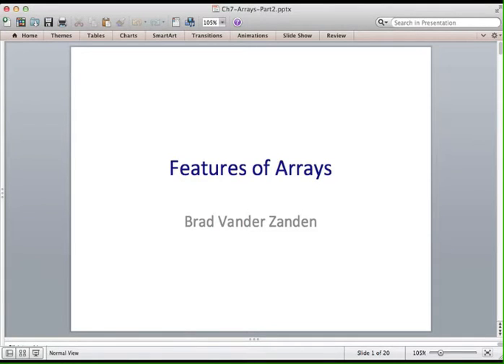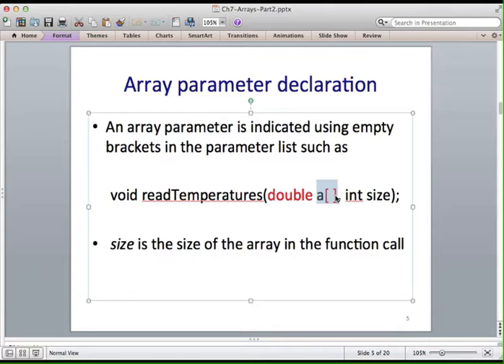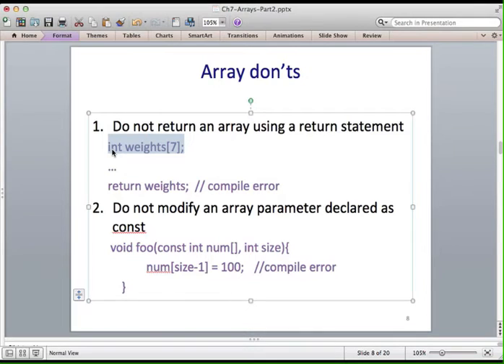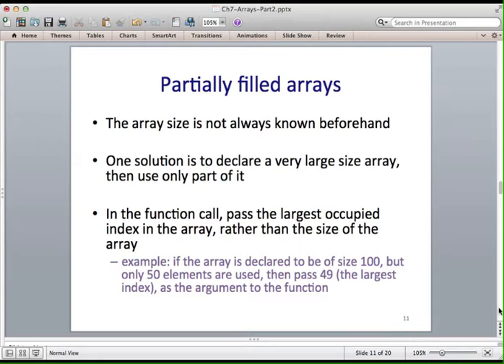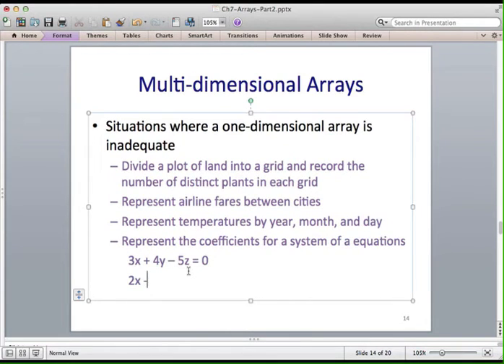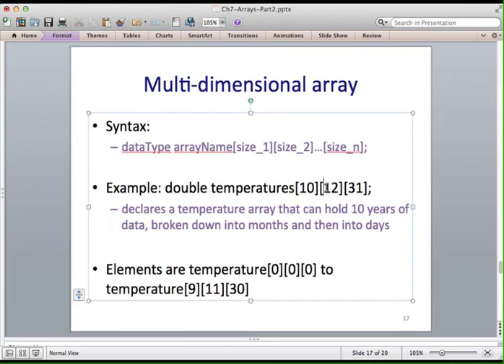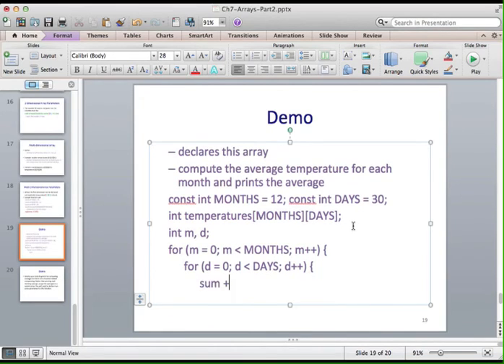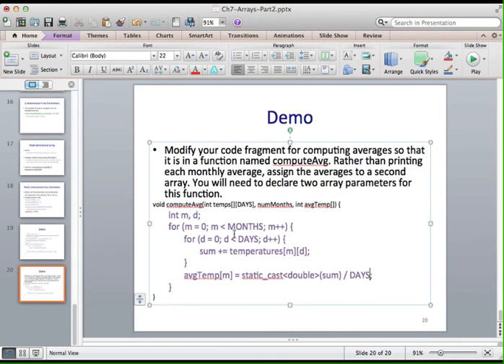Ch7 Arrays Part2